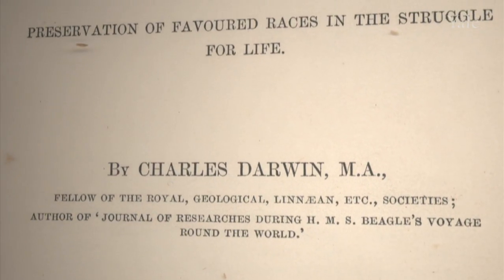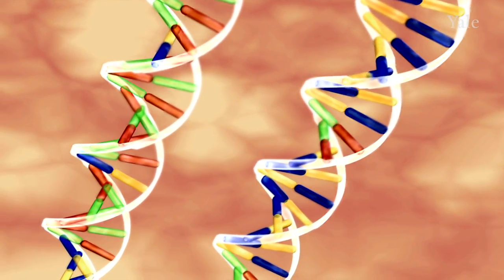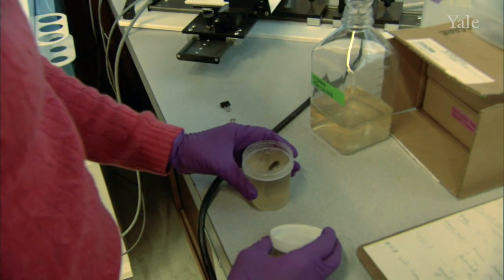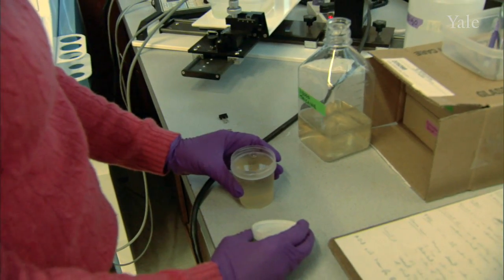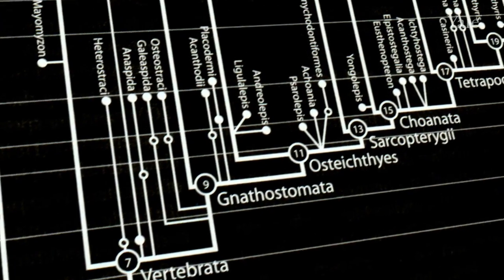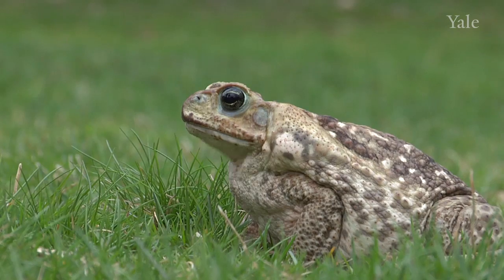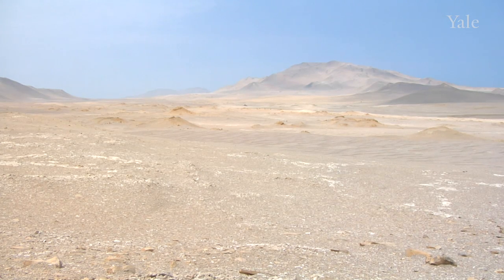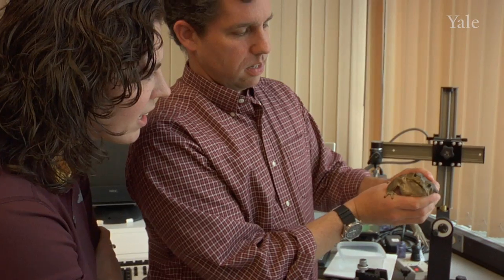Darwin's Legacy Today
This film discusses Darwins idea of natural selection and looks at present-day research in this area at Yale University. It was developed for the Yale Peabody Museums exhibition Darwin: 150 Years of Evolutionary Thinking.